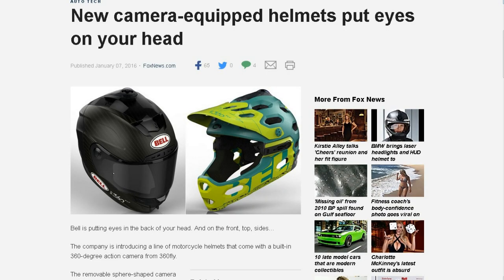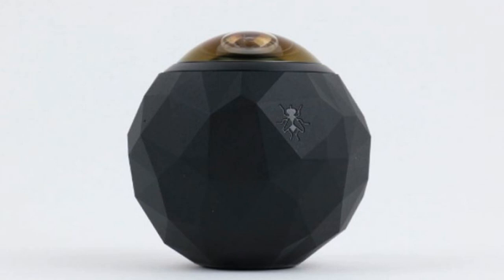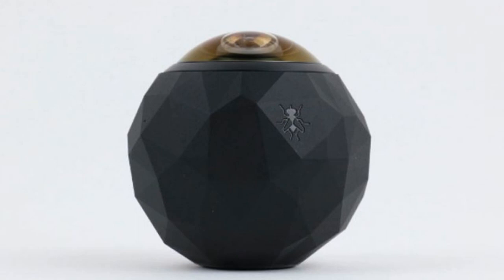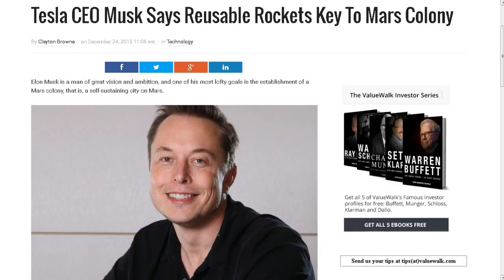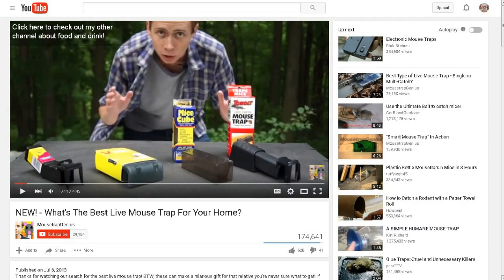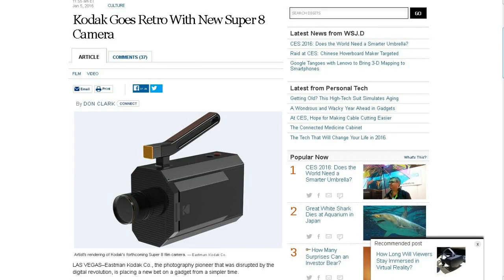TDD report for January 09, 2016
from NT8

your-head/?intcmp=hphz16

Better Mouse trap?

from Brian D.